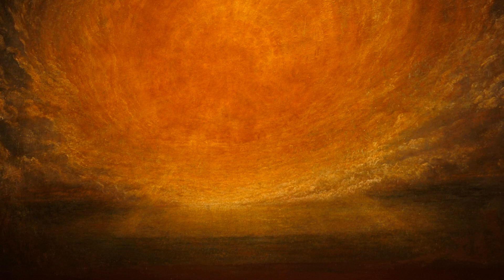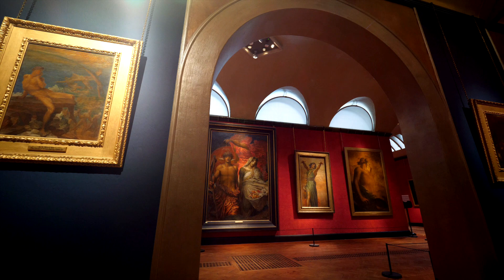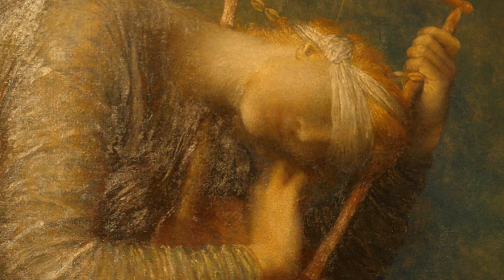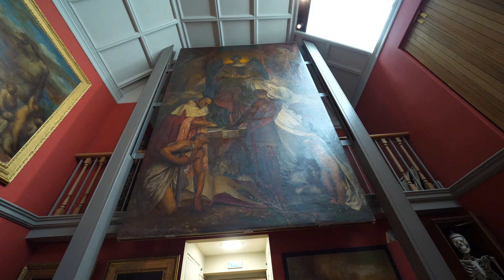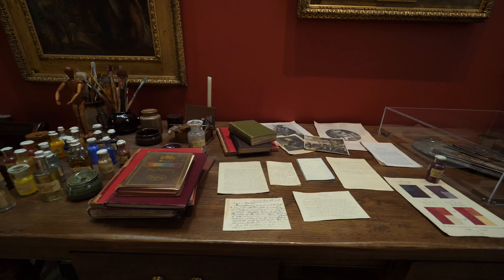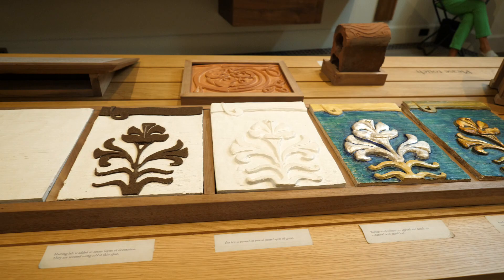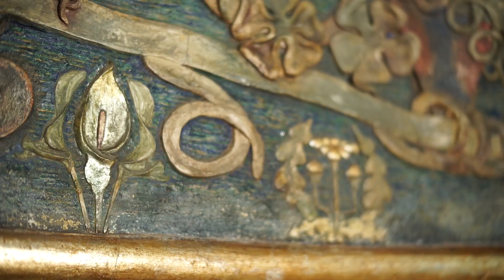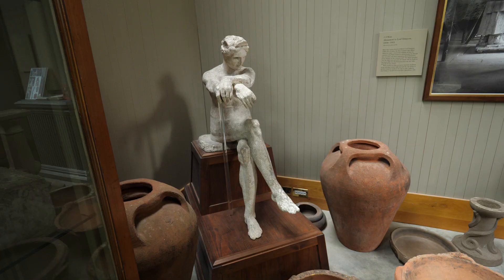Watts Gallery - Artists' Village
Engage with history and art at the recently opened Watts Studios, and discover our permanent collection of Victorian paintings and sculpture in the historic Watts Gallery. Don't miss the De Morgan Collection, on long term loan to the Artists' Village.

Enjoy a quiet moment at Watts Chapel – a Grade I listed Arts & Crafts building – then explore the woodlands and grounds before treating yourself at the Tea Shop and browsing art for sale in Watts Contemporary Gallery, along with a wide selection of gifts in the Watts Shop.